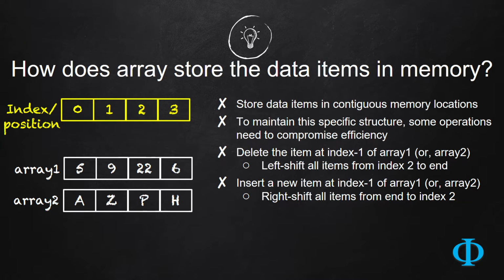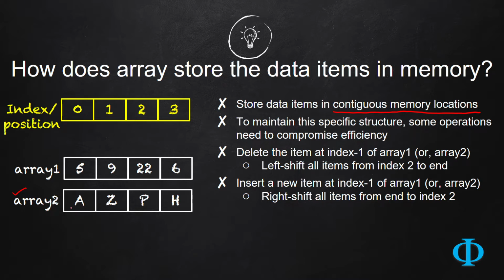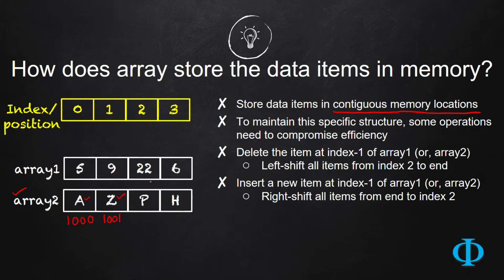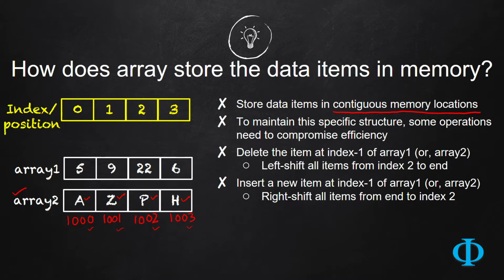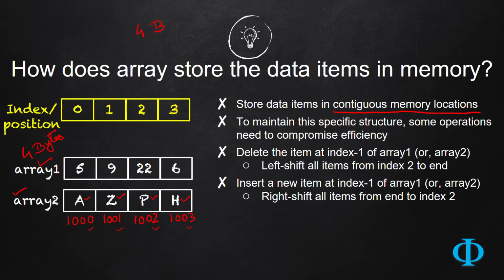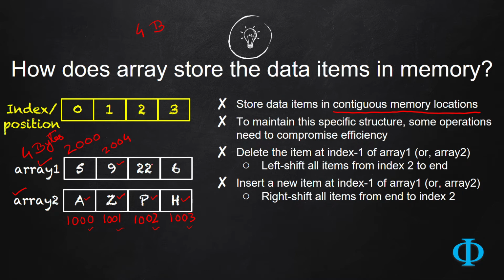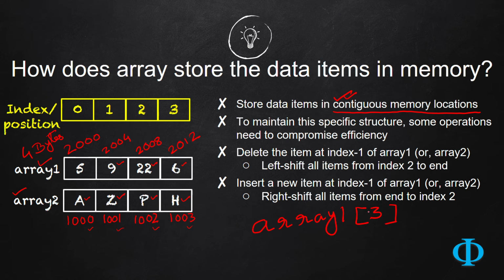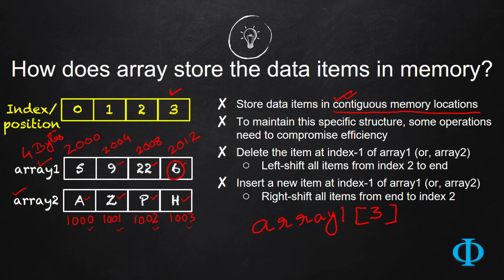4b Array Representation in Memory